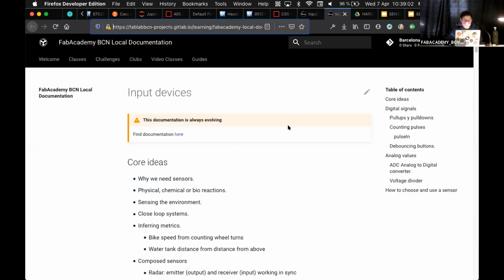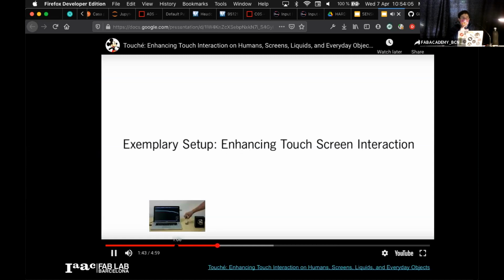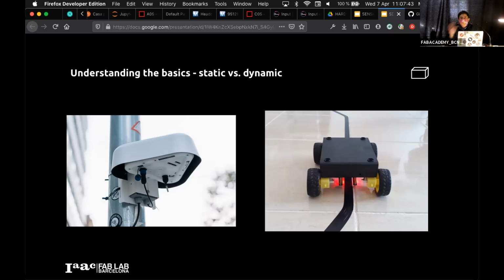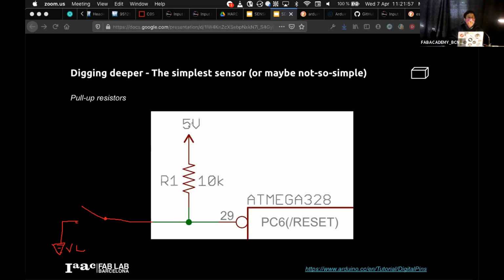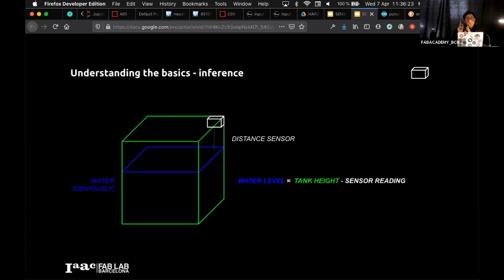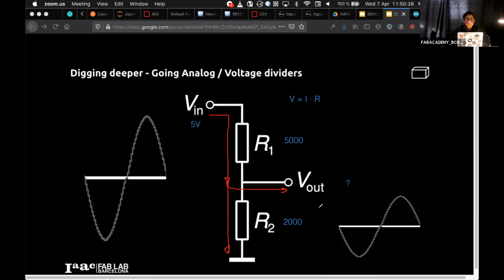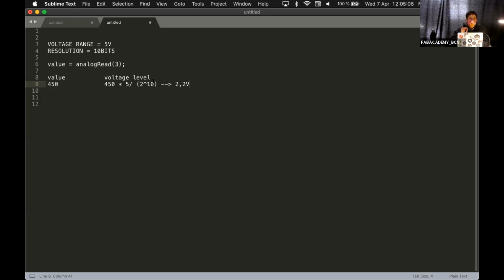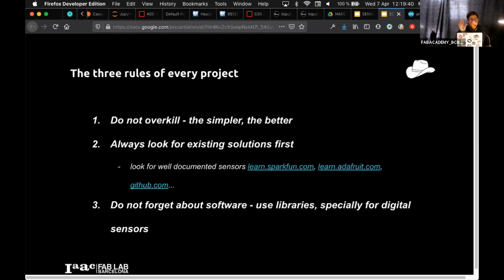Input devices basics - [Input Devices]